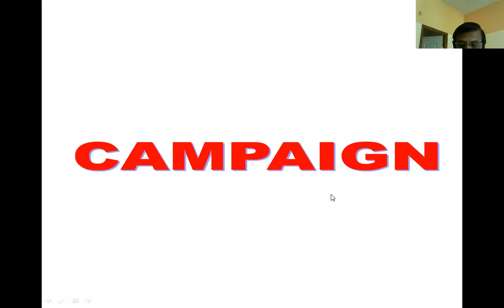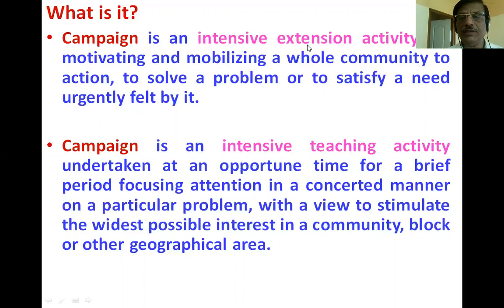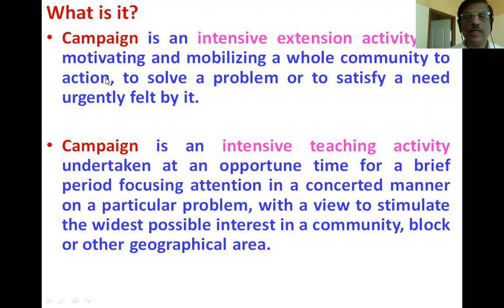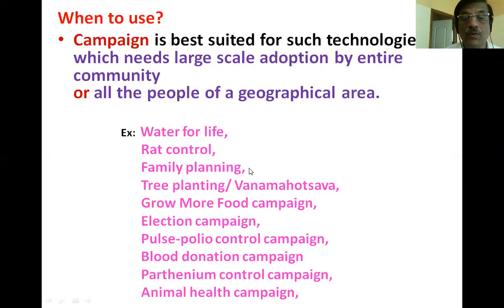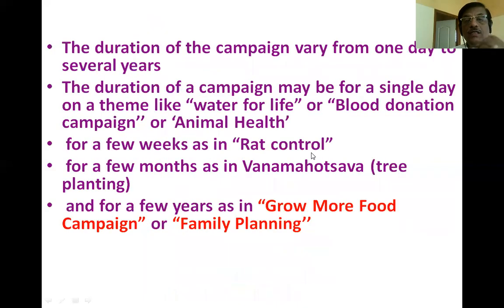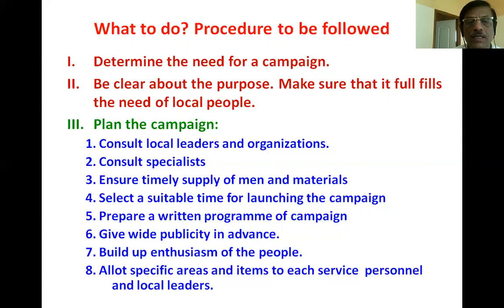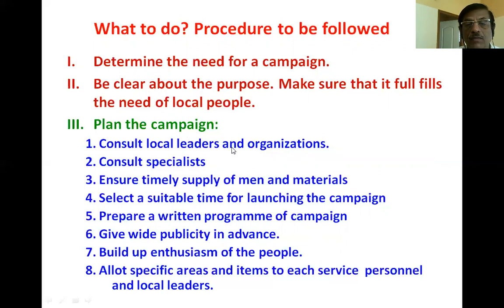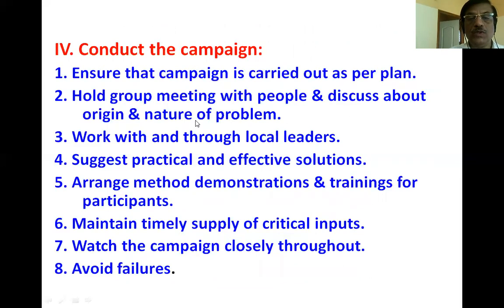AEX 103 Class 7 Mass Contact Methods